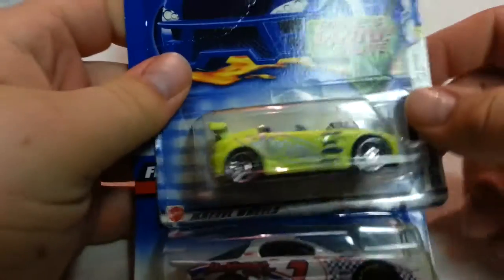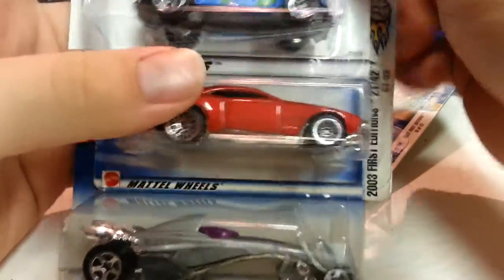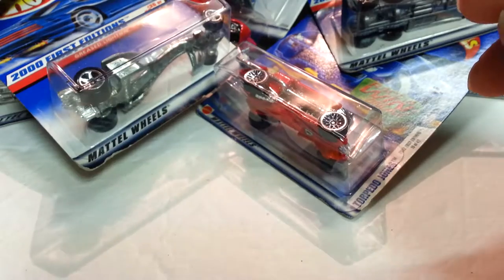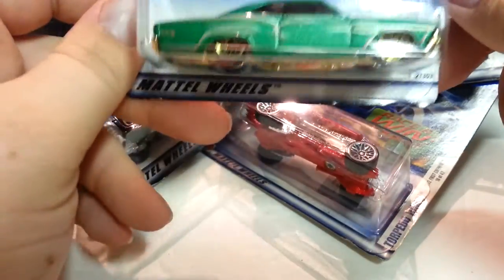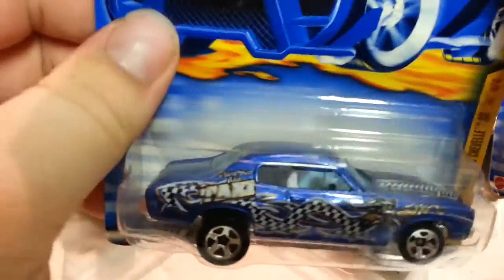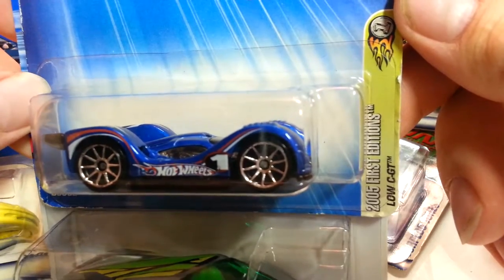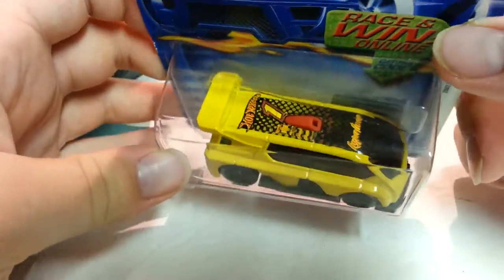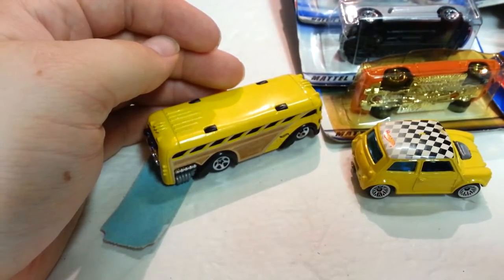LETGO Haul 2